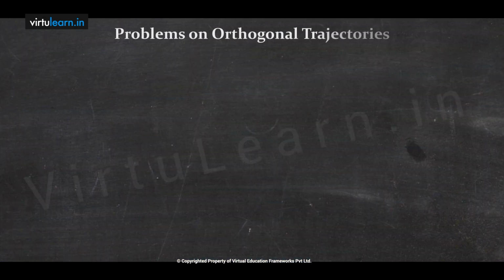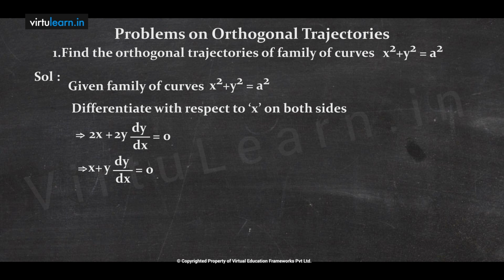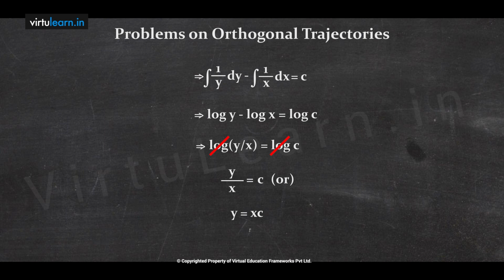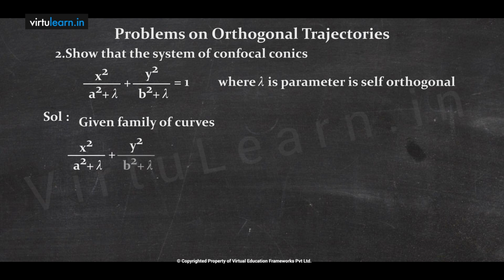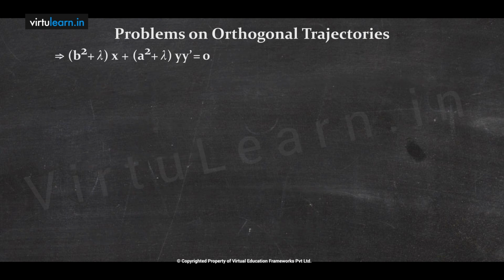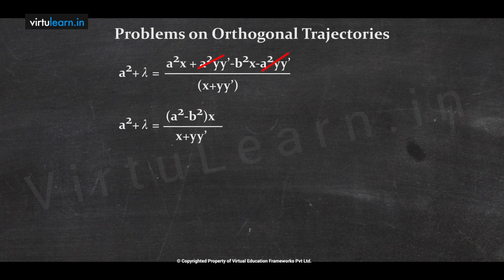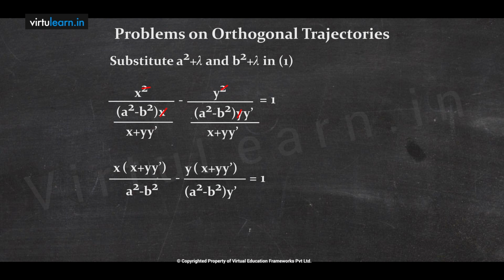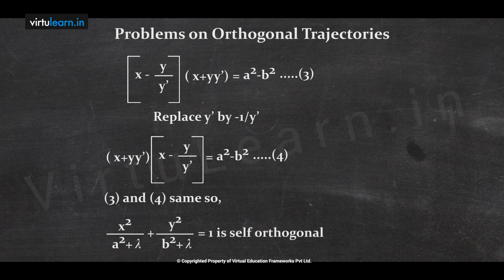R16M26 Problems on Orthogonal Trajectories Part 2